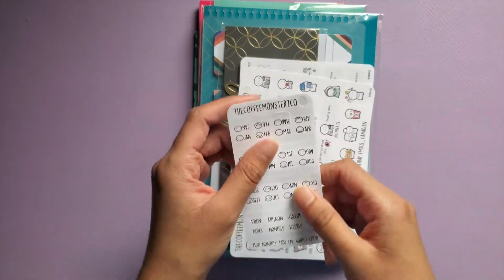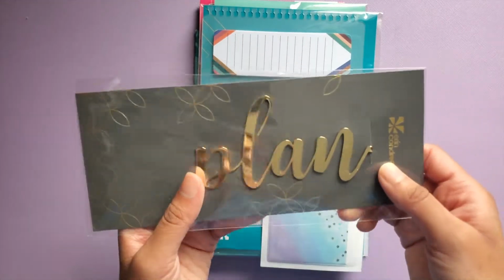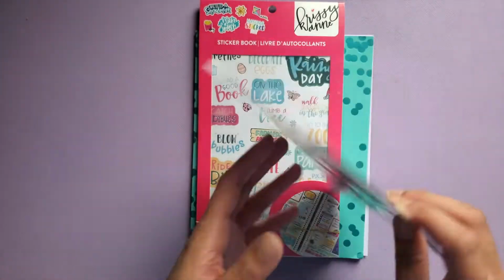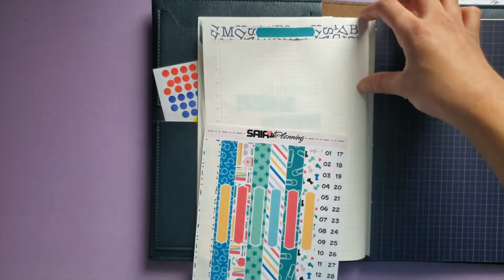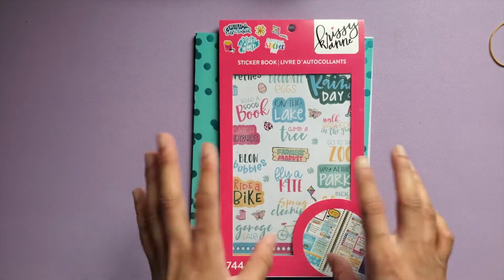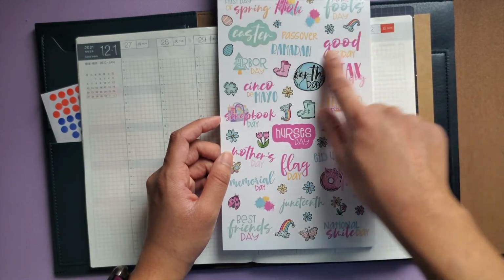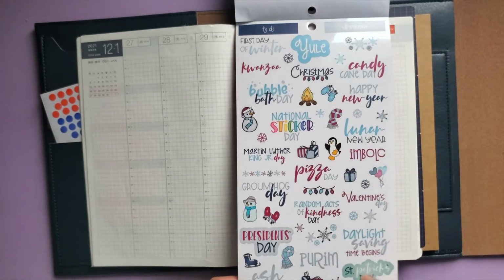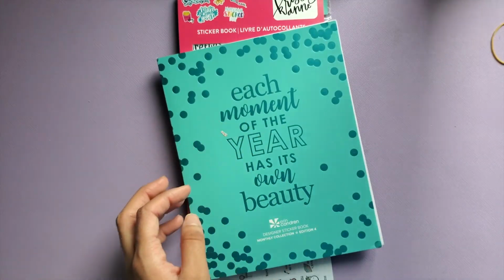2022 Planner Haul | Ft. Krissyanne Designs, EC, The Coffee Monsterz Co & More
Hi guys! Today, I show you all of the stickers I will be using in 2022

~~ Shops and Mentions ~~
Saia Planning
Scribble Stickers Co

~~ Equipment and Supplies ~~
Camera: Samsung S10